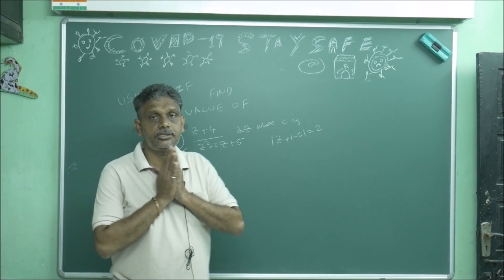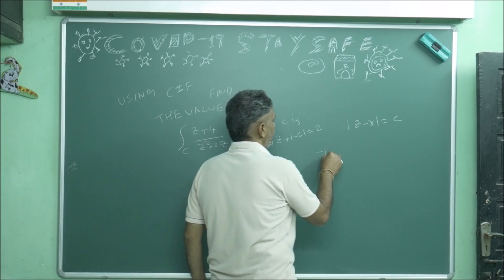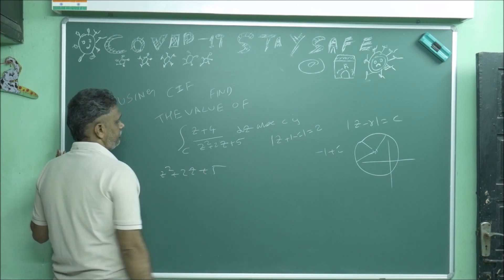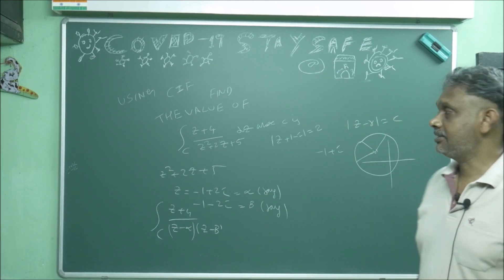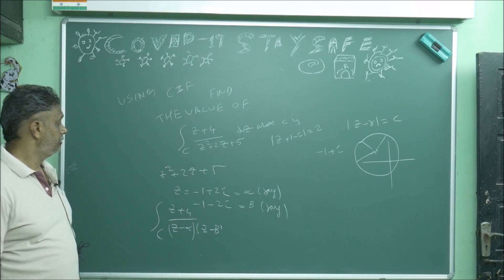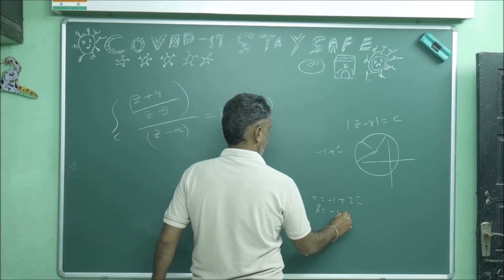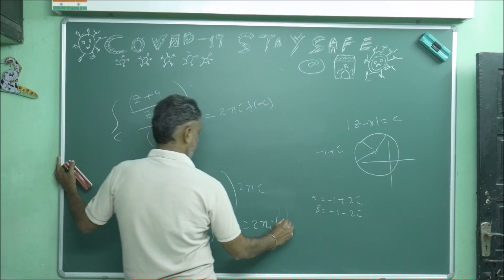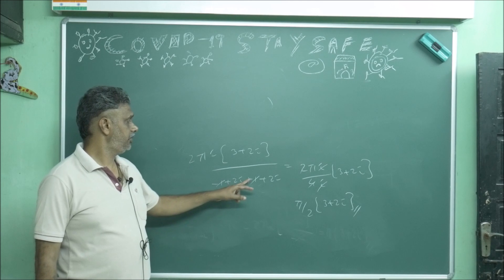COMPLEX INTEGRATION-11/ PROBLEM-05 (IMP) BY CAUCHY'S INTEGRAL FORMULA By Dr BP (Bapuji Pullepu)